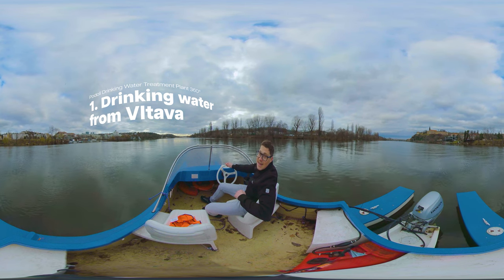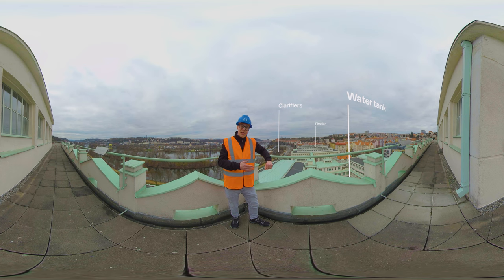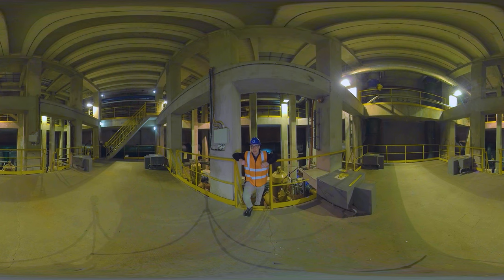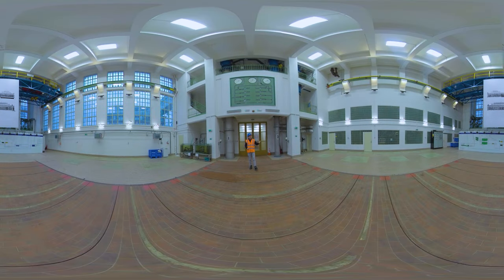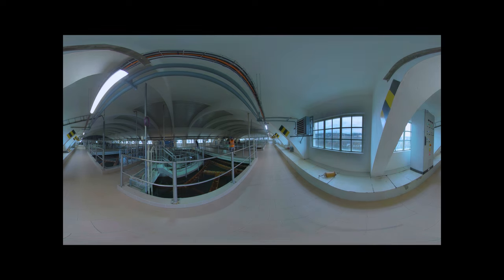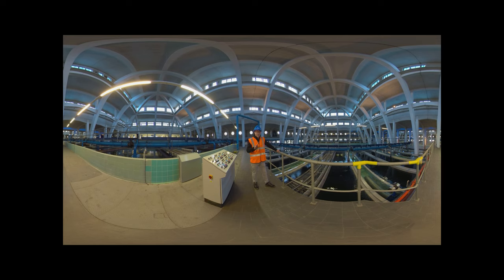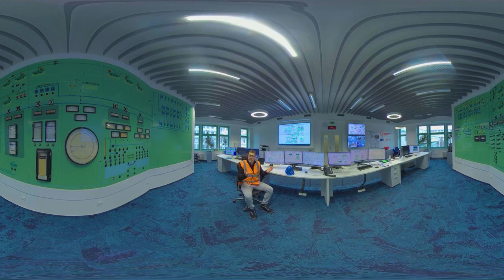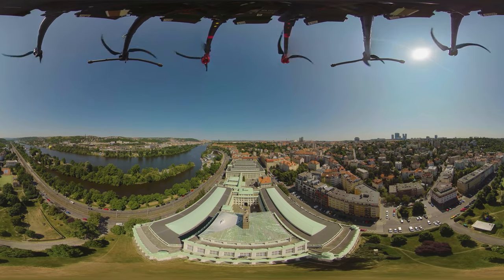HIDDEN PLACES: POTABLE WATER REATMENT PLANT PODOLÍ 360°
Unravel with us the mystery of how drinking water is produced from the Vltava River. We show you step by step what has to happen to produce healthy and clean water and get it to your tap.

Created for Veolia by Brainz Immersive Studio, 2024

Cite the origin-Don't use the work commercially